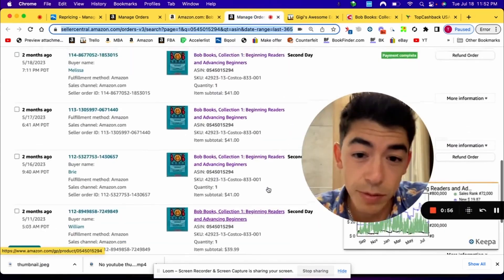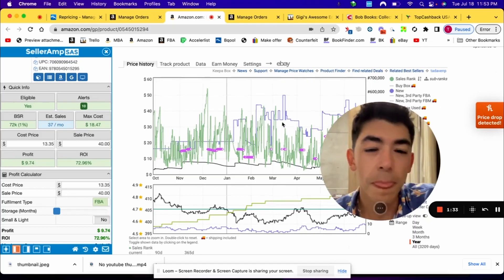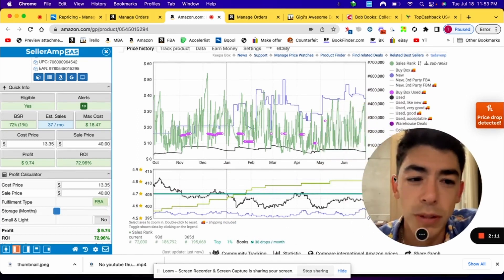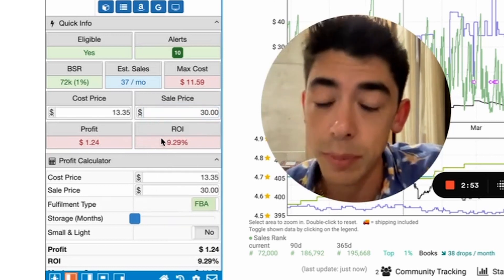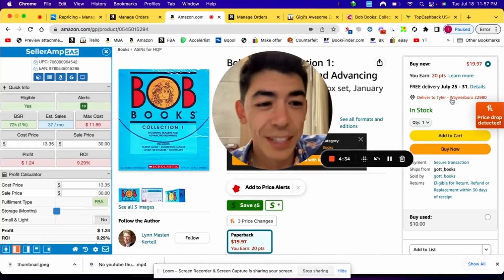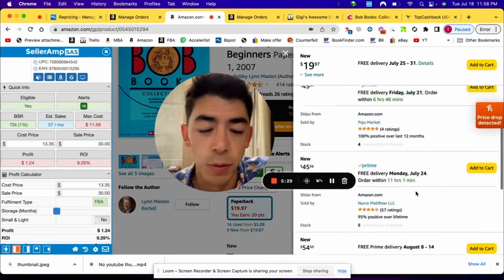I Flipped These Costco Books on Amazon FBA!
In today's video, we did some retail arbitrage at Costco and found some books that we purchased for $12 and were able to flip for $40!

LIVE Sourcing Streams: Saturdays @6:30AM PST